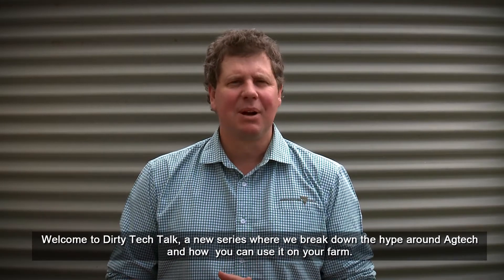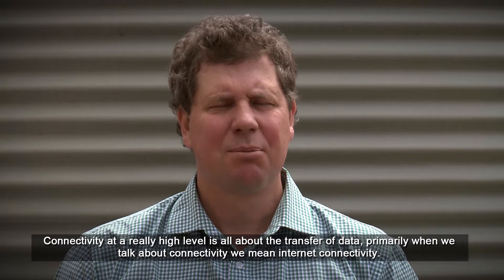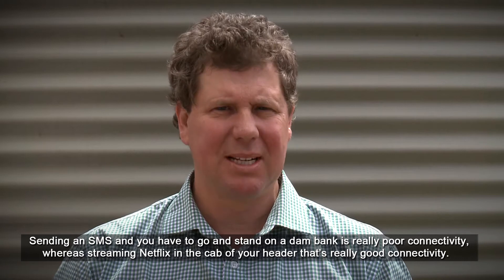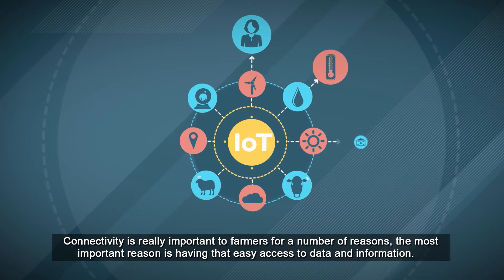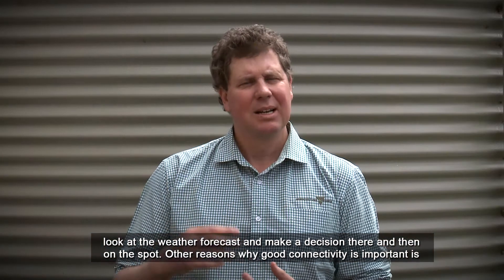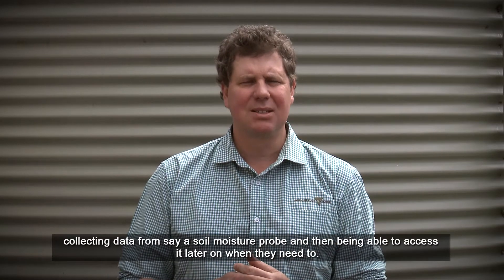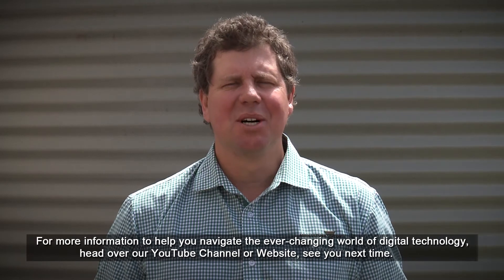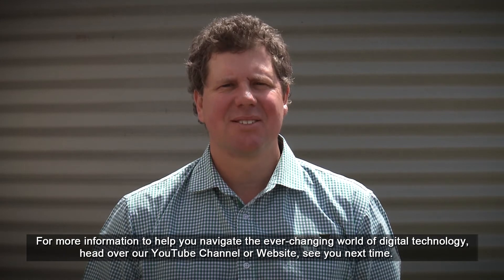What is 'connectivity'?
In this Dirty Tech Talk, Mark Sloan talks about connectivity and why it's important to have easy access to data and information.

Dirty Tech Talk is a series where we break down the hype around agtech and how you can use it on your farm.

For more information about what we're doing to fast-track the adoption of digital technologies in Victoria's agriculture sector,